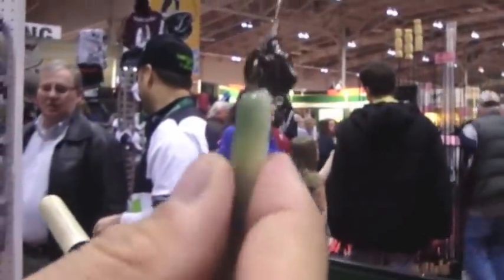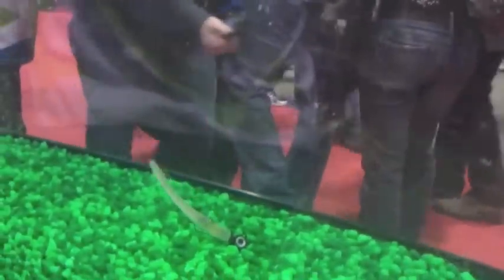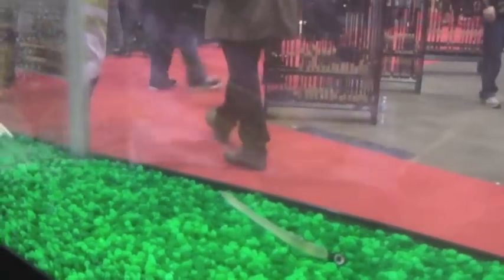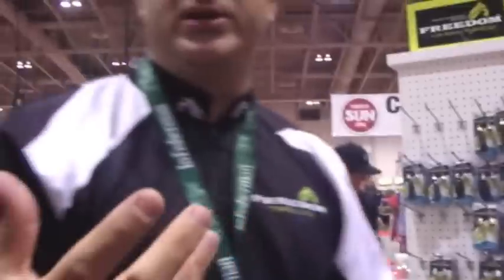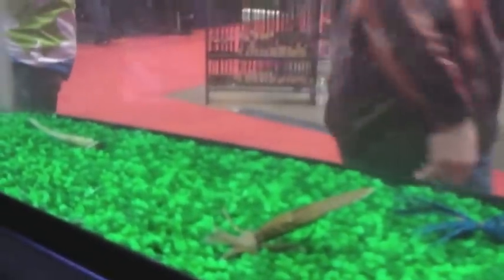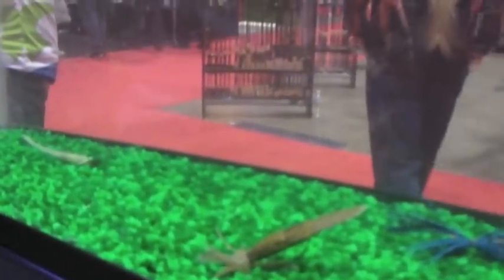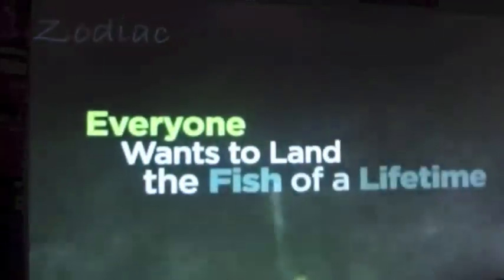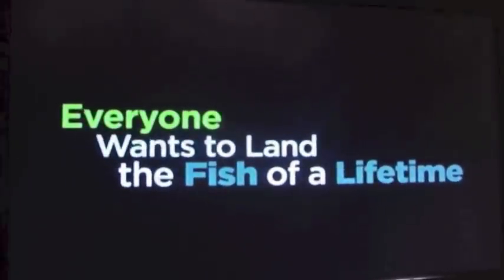Michael Tamburro With Freedom Lures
In this video we talk with Michael Tamburro about his innovative new way to fish jigs. Rather then having a lead weight attached directly to the hook, restricting movement you can now have a removable weight. This is a fully moveable weight which gives a realistic head movement and can be attached to any hook you chose!